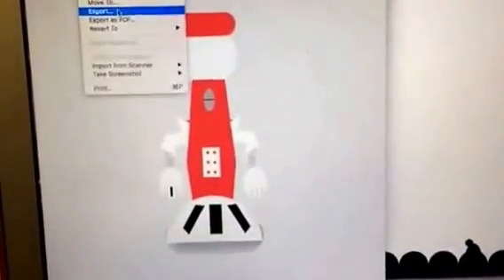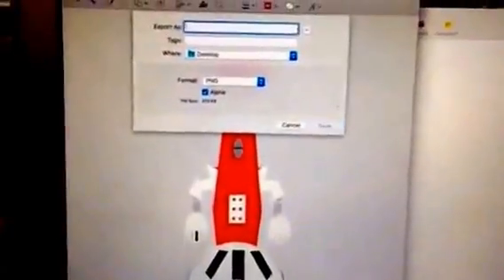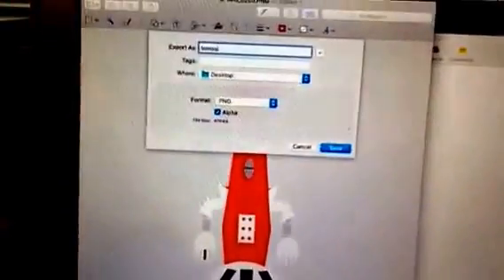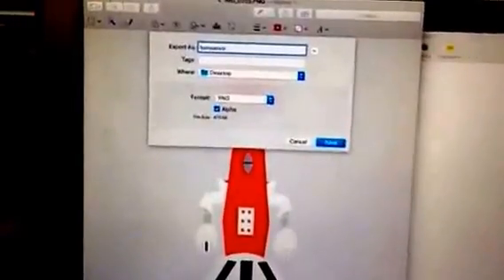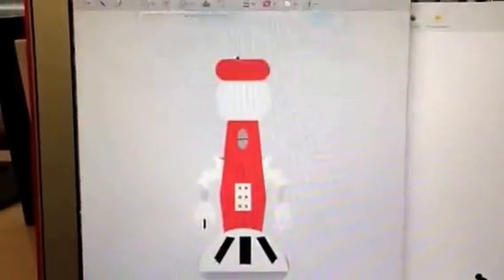Using Instant Alpha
How to use instant alpha on a Mac.